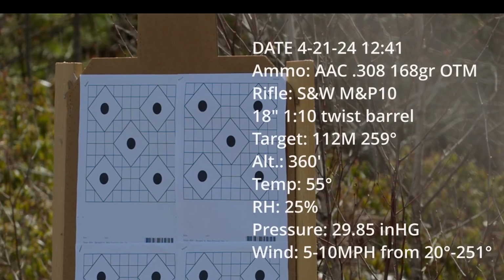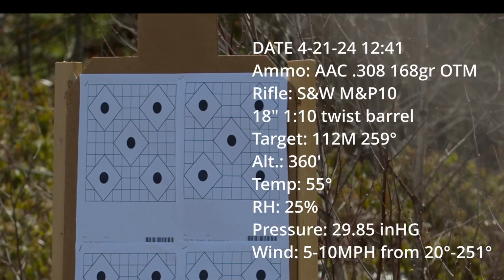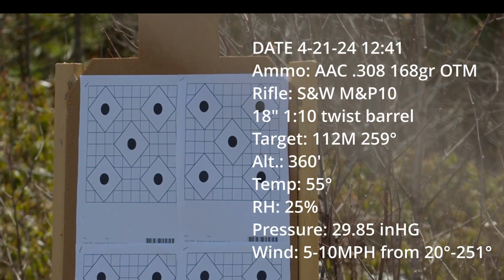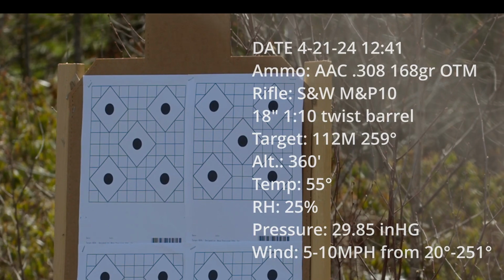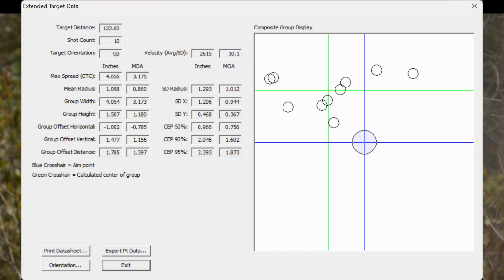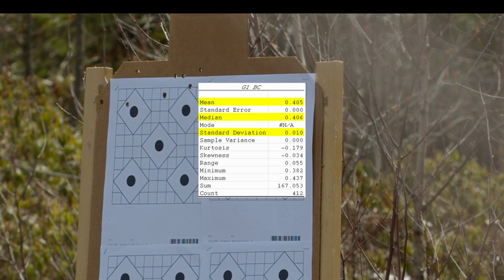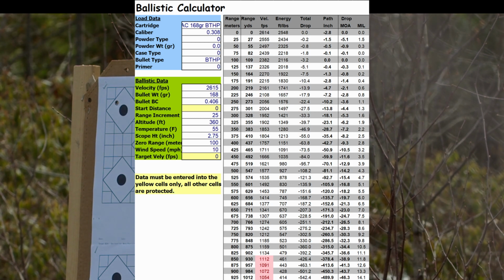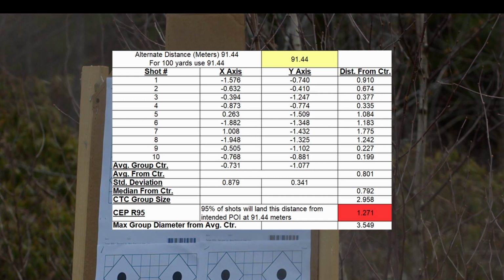First test of AAC 308 168gr OTM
My first test of the AAC 308 168gr OTM. Testing conditions were less than ideal and I had some concerns with the variability of the bullet concentricity. The test rifle is a MOA rifle with the right load, but has proven to be very selective about which ammo it will group well. Let's see how it did!